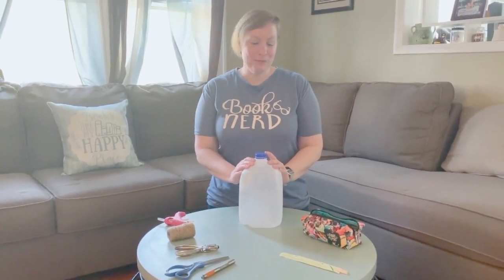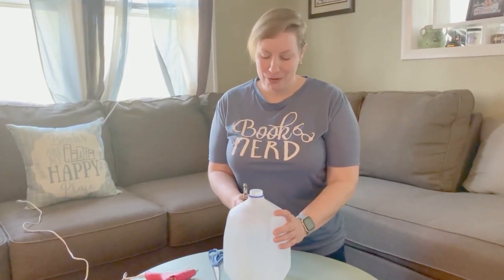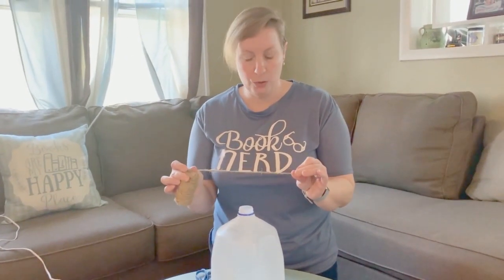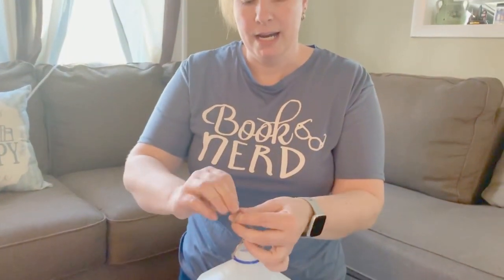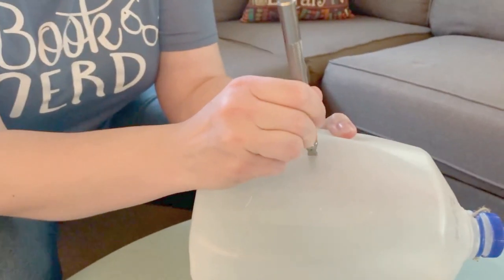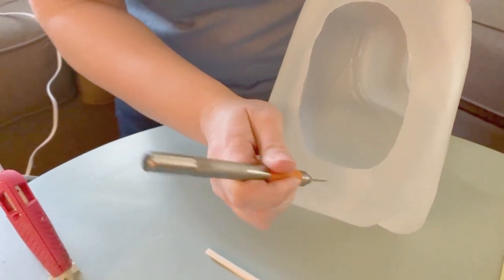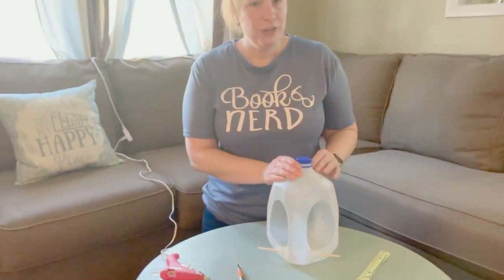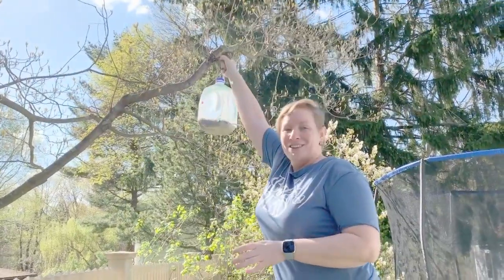MilkJugBIrdFeeder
A Crafting Around the House with NGPL video! Easy crafts for the family to do using items commonly found at home.